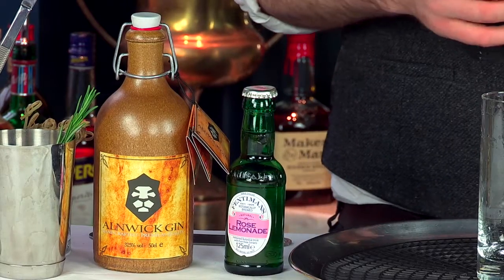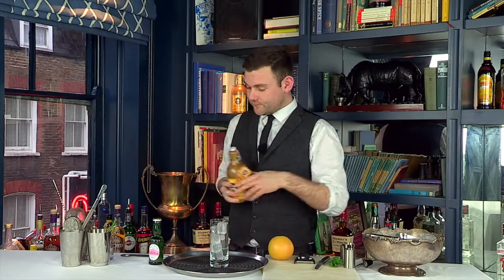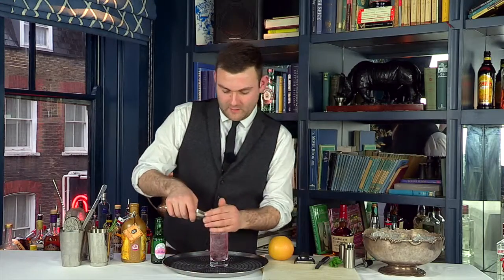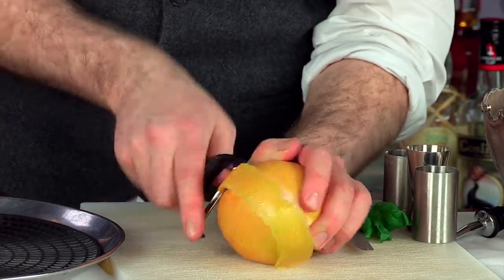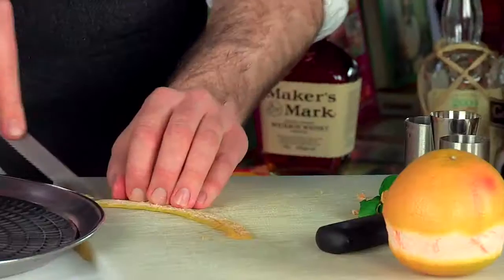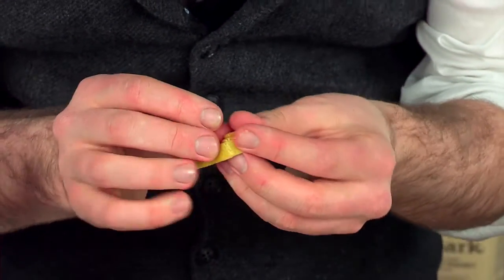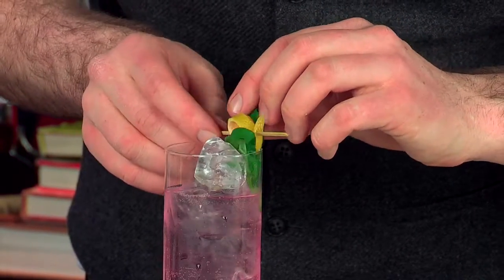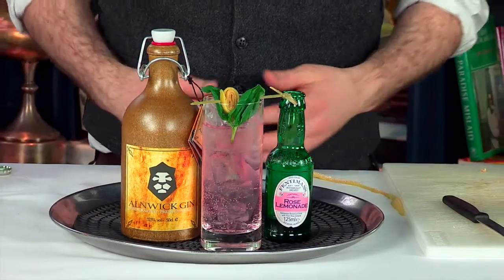Rose Lemonade & Alnwick Gin